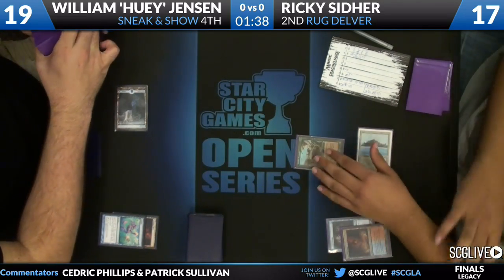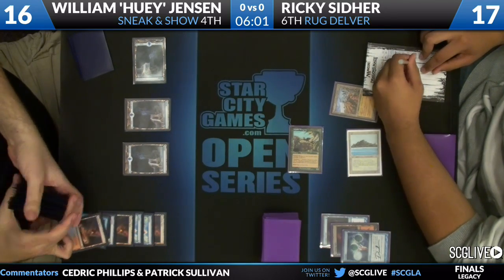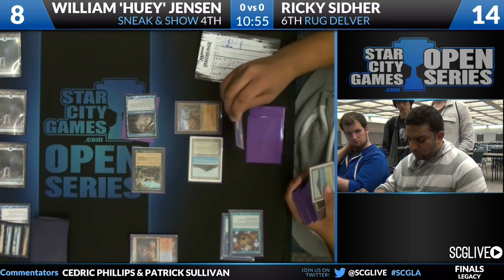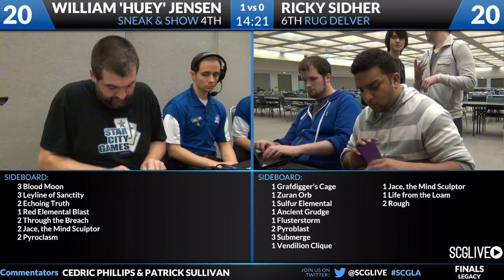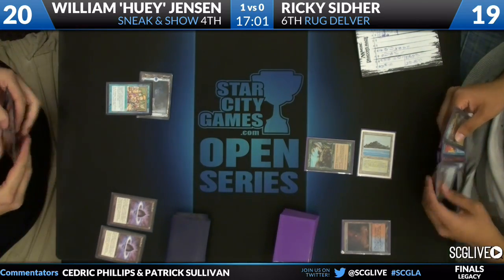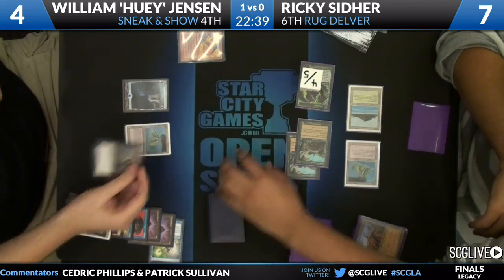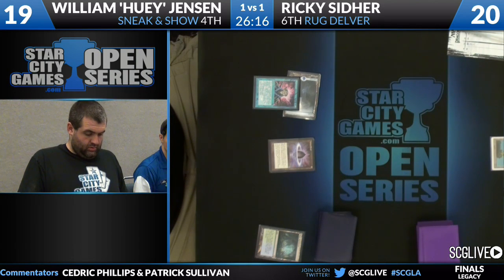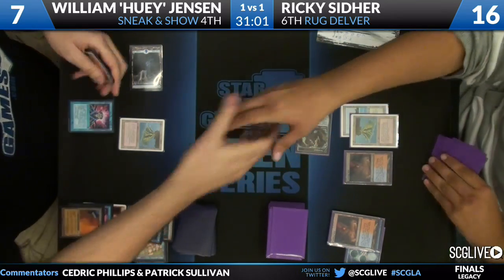SCGLA - Legacy - Finals - William Jensen vs Ricky Sidher